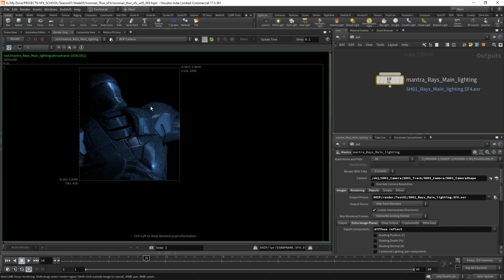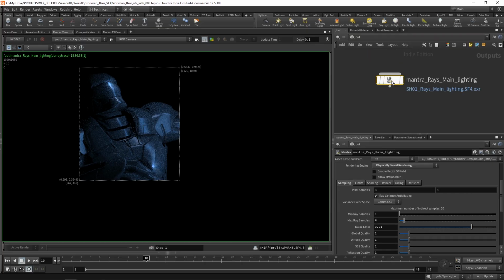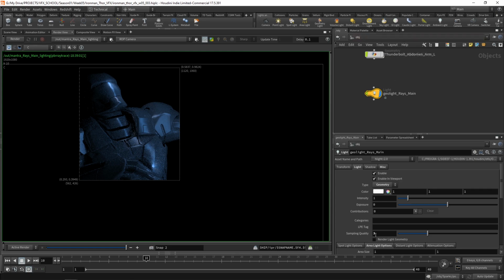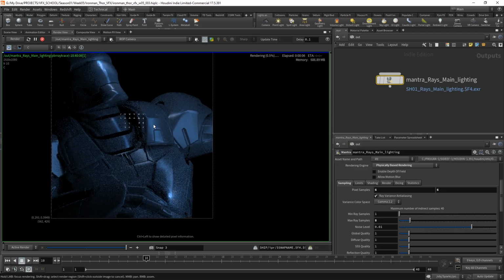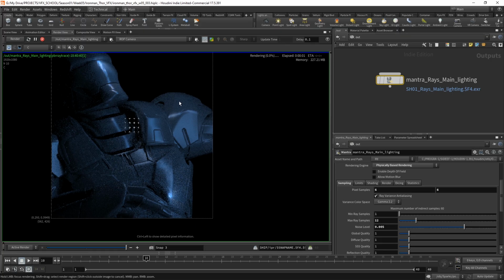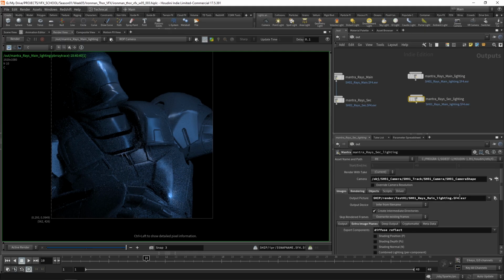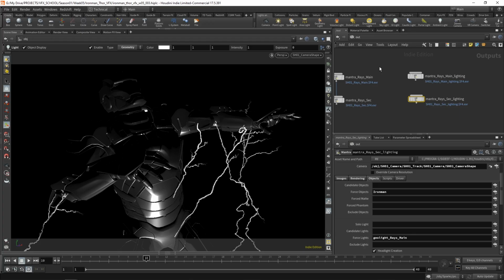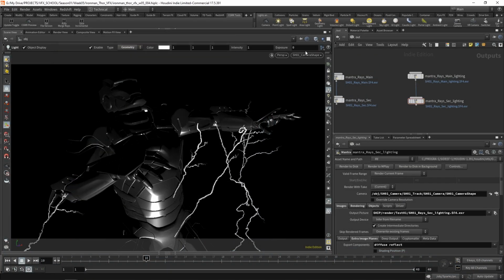89 finishing rays lighting v1 1080p